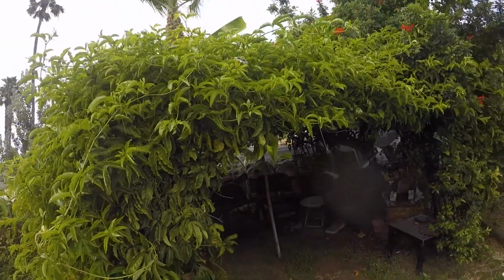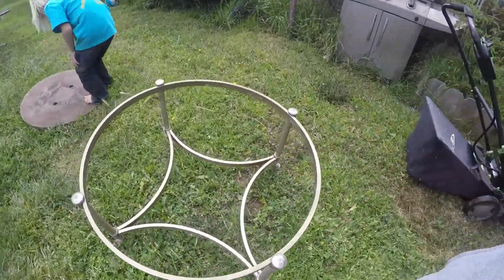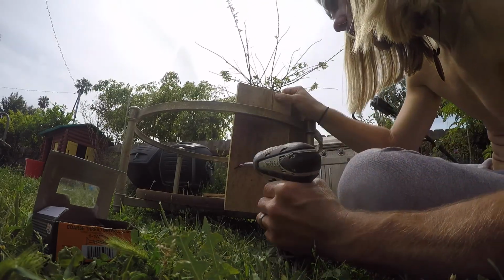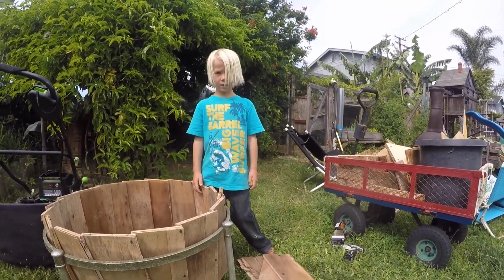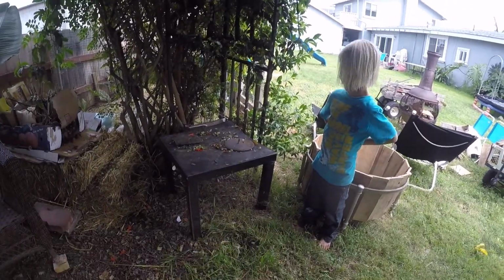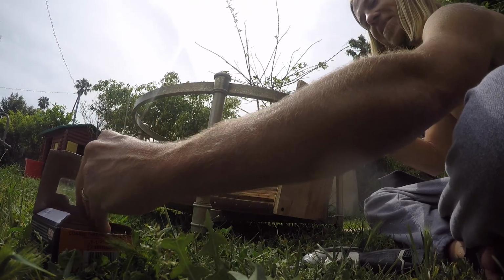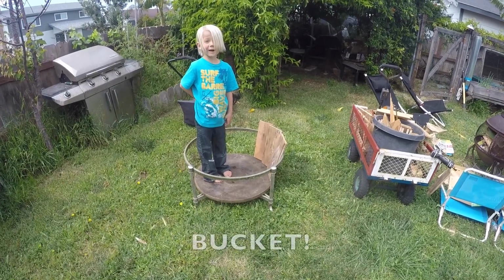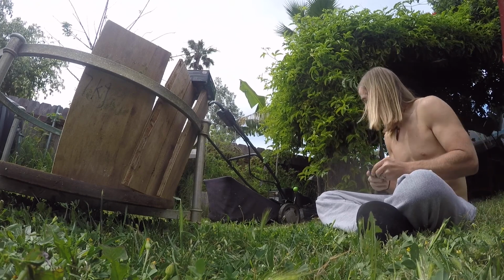Upcycled DIY Firewood Bucket from a Broken End Table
Today Ryder and I spend the day together being handy! We upcycle a broken end table frame into a handsome and functional firewood storage bucket for our Living Gazebo outdoor space. Not only to do we have something functional to use, but we spent time together making and preserving a memory. That's what bucketlistliving is all about! Staystoked my friends!

Glass topped Coffee and End tables are easily found in alleyways, dumpsters, curbs, and thrift stores. Changing interior design values, constant moves, new furniture, or broken glass tops, are just a few of the myriad of reasons paving the highway of tears that lead to their sorry states but the good news is: while there may be 100 reasons to throw a broken table away, there are 101 ways to upcycle it into something more useful! I used the metal frame here to make a raised bucket, but a garden or flower bed would be just as easy, heck, I even mounted one to the roofrack of my car like a rooftop cargo crate, it's awesome!